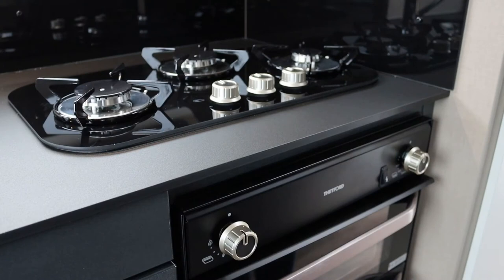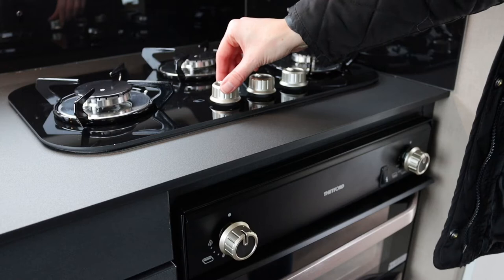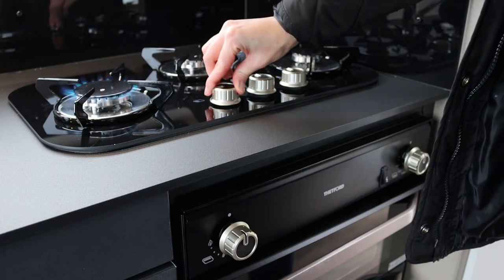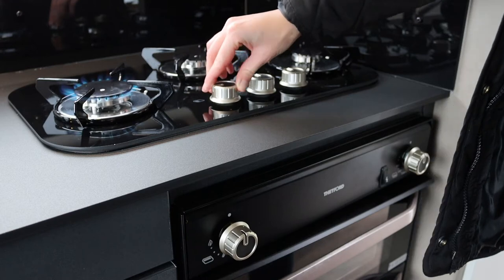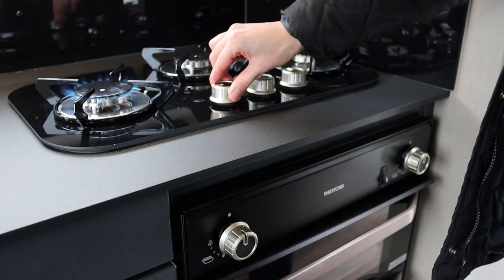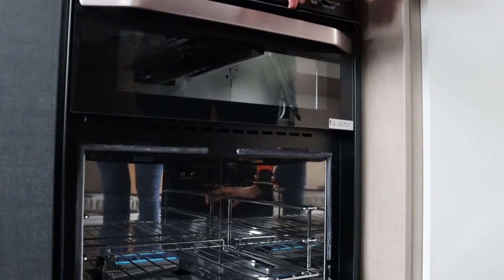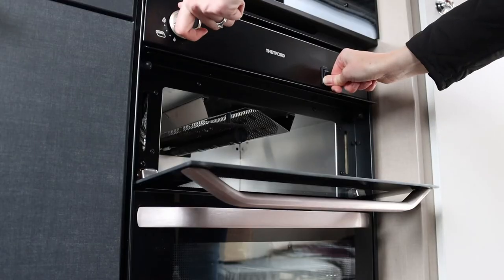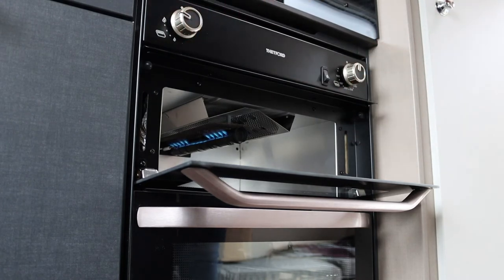Swift Handover - Basecamp hob oven and grill